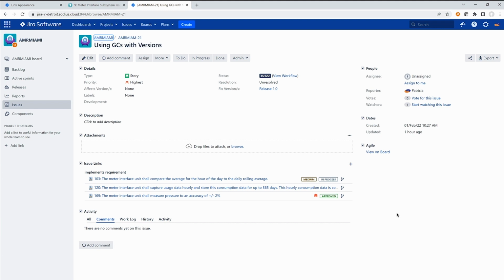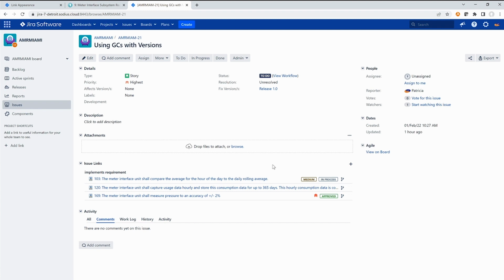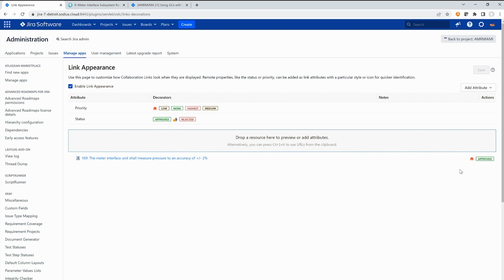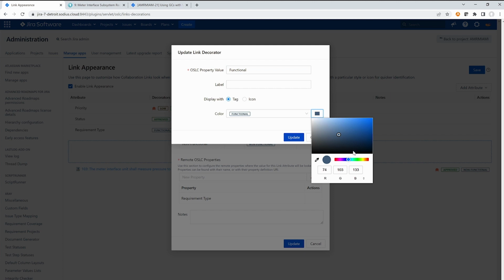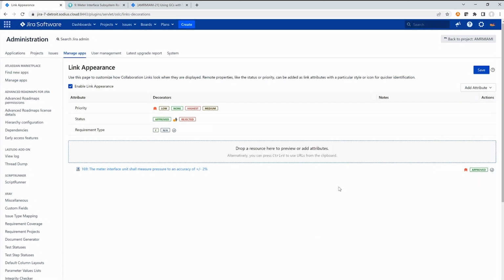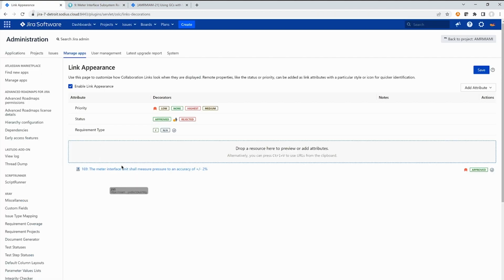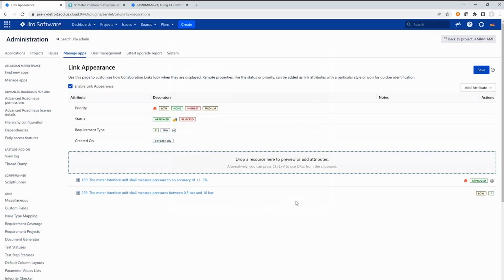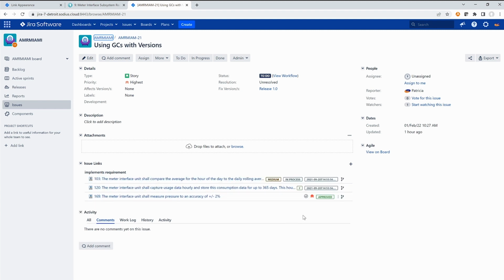How to configure link decorators for IBM ELM previews in Jira tickets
The Link Decorator feature provided with OSLC Connect for Jira allows you to include a preview of Priorities or the Status of your Requirement or Change Item linked to your Jira ticket. You can pick specific Attributes and customize your link decorators to show the information you want.

What is OSLC Connect for Jira?

OSLC Connect for Jira bridges the gap between Jira, IBM Engineering Lifecycle Management, and Siemens Polarion ALM to give you more visibility into your software development projects. The app allows you to link artifacts such as issues in Jira to requirements, test cases, change items, and more in IBM ELM or Siemens Polarion ALM.

🔔 TRY IT FREE! OSLC Connect for Jira